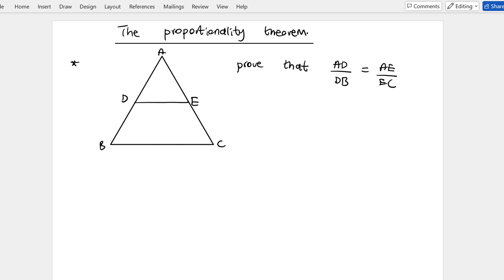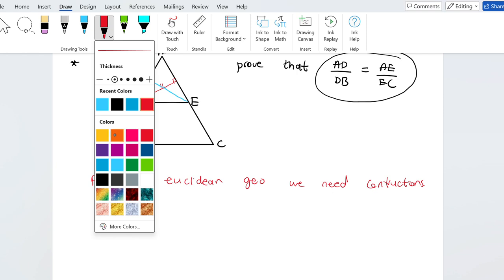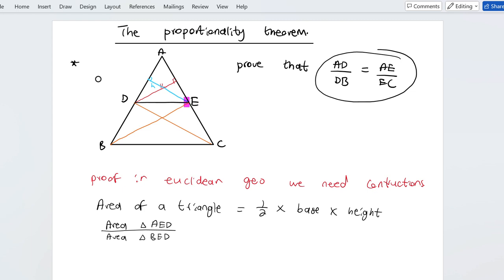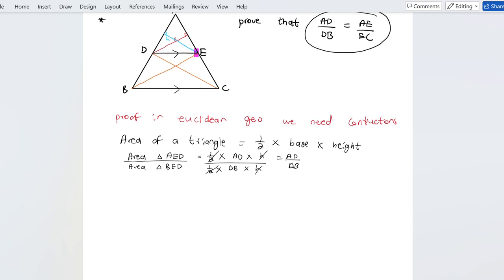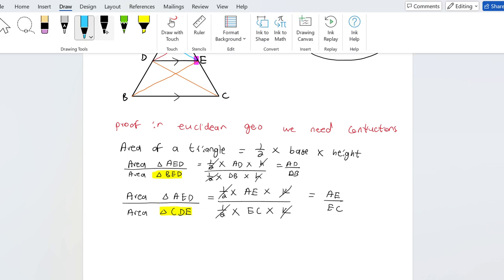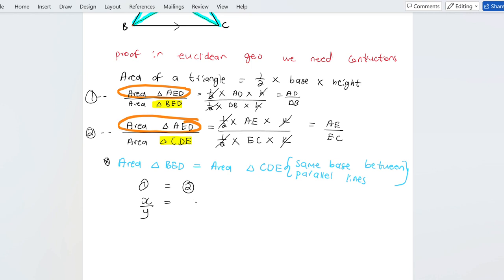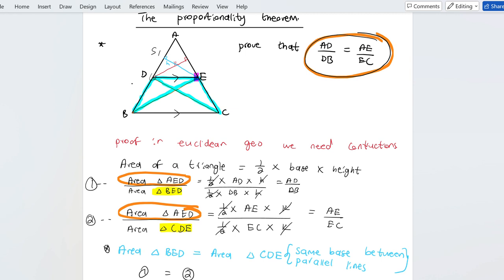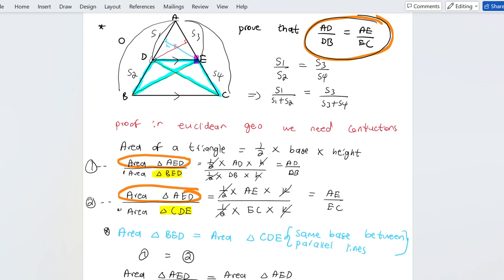Proof of Proportionality Theorem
This lesson shows you how to prove the proportionality theorem.